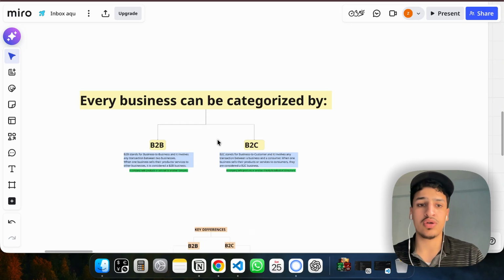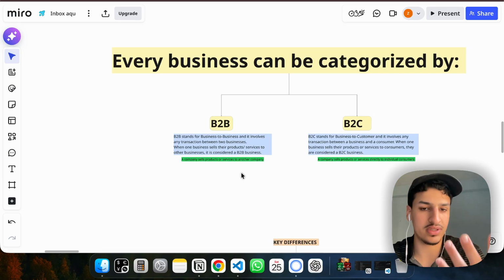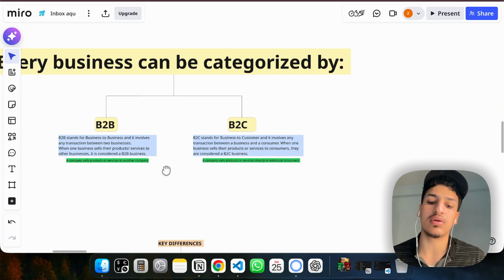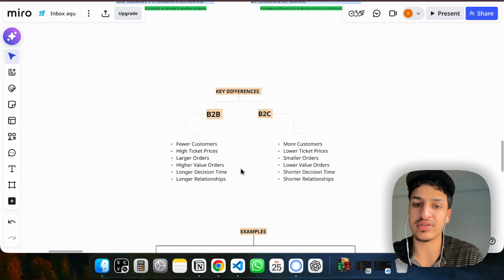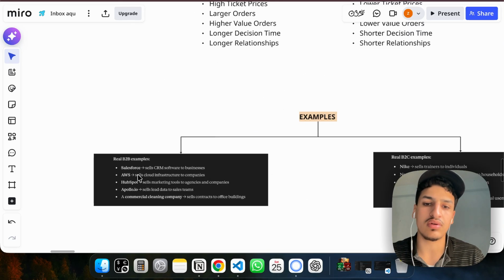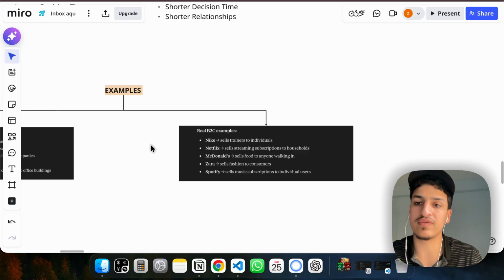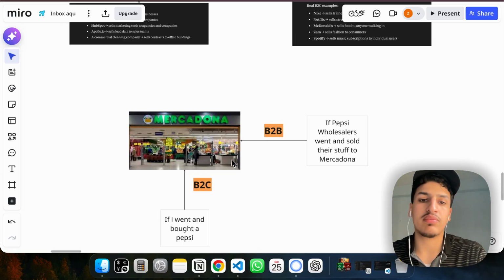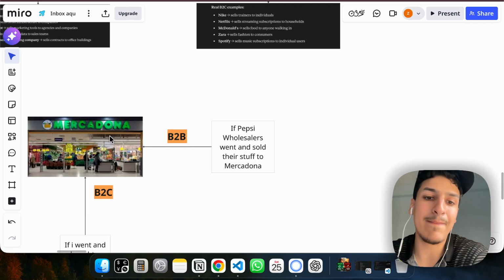What the F*ck is B2B & B2C?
If you are interested in learning more about outbound systems, book a discovery call